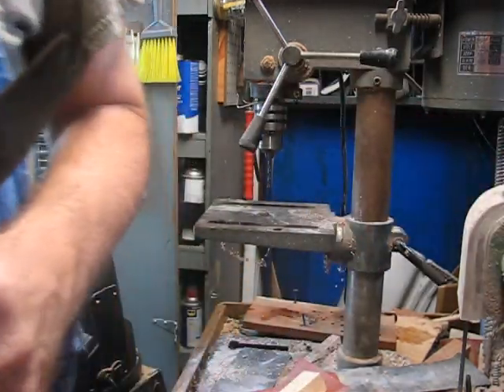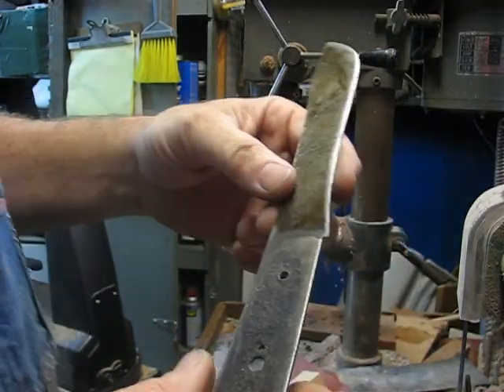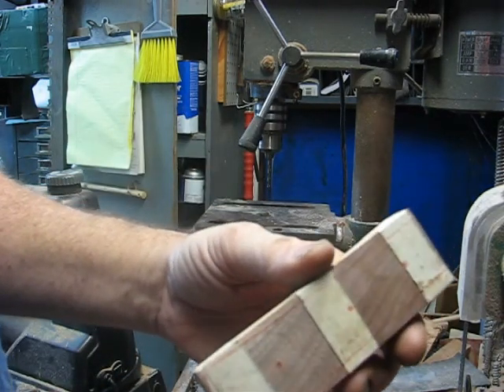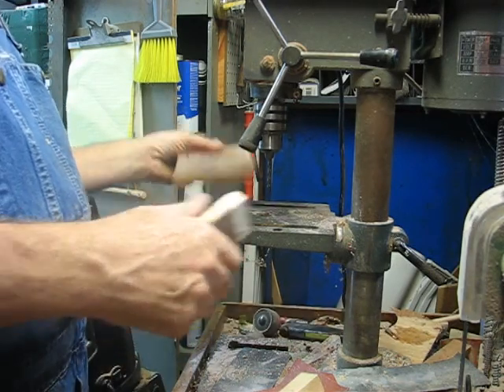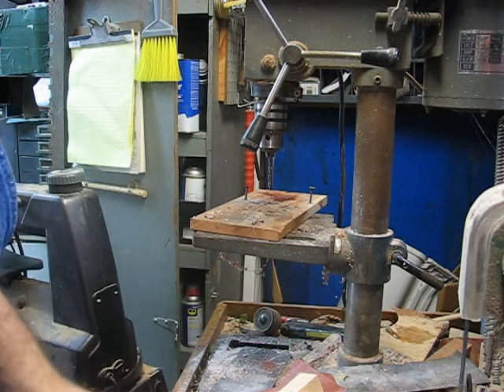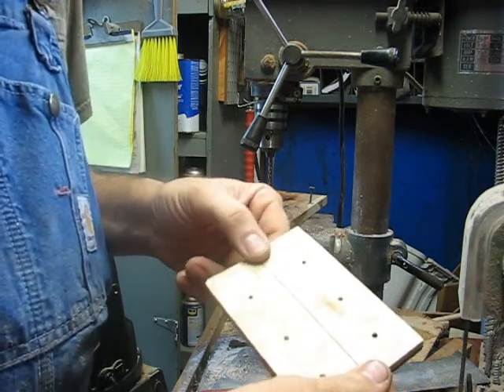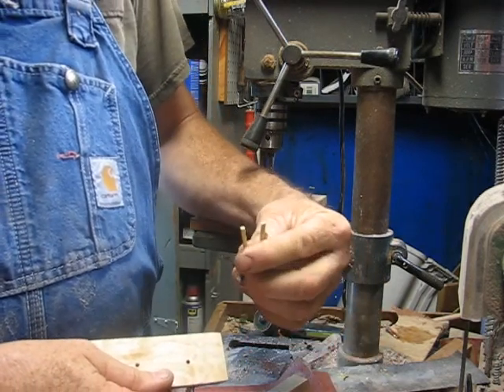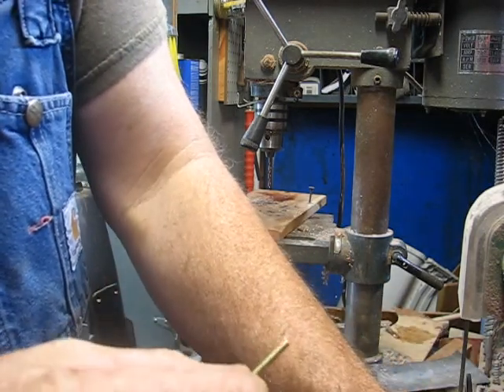A day in the shop part 3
Ferro rod finished and starting on the old knife